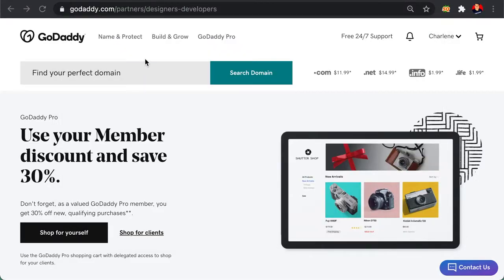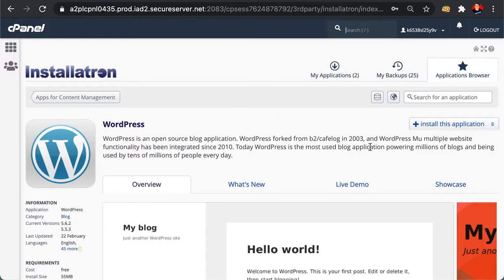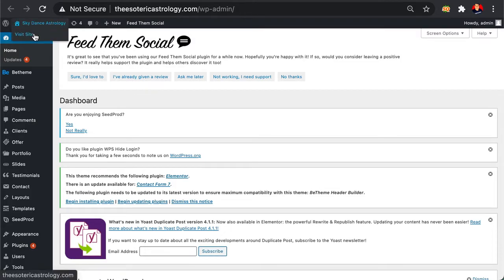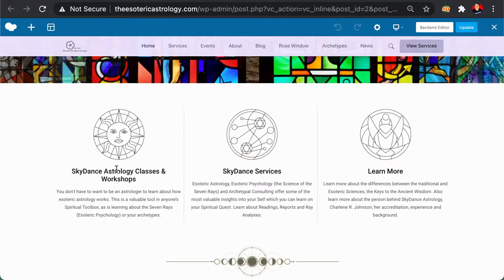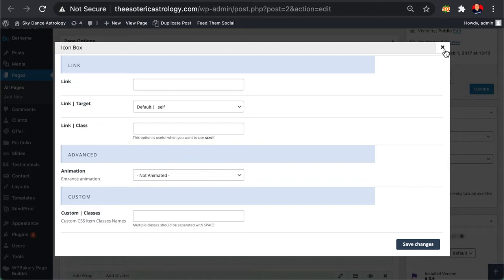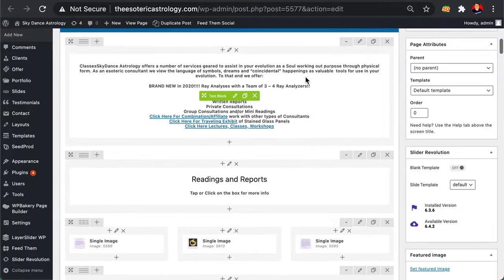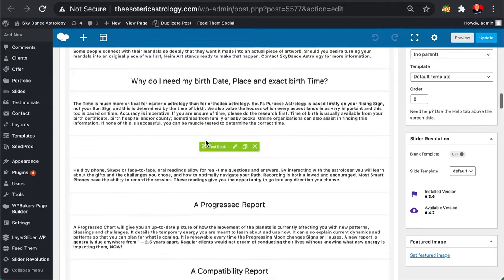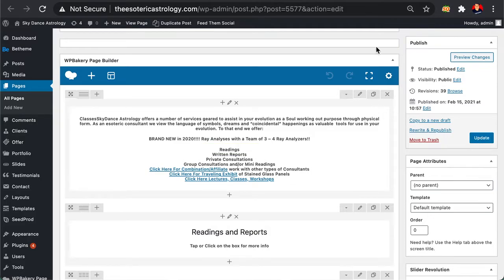How To Edit Pages